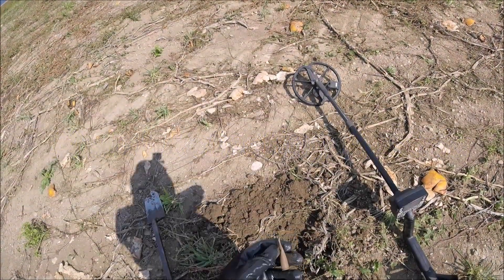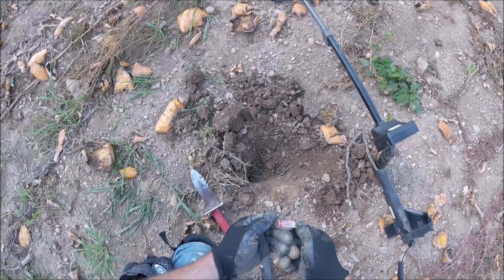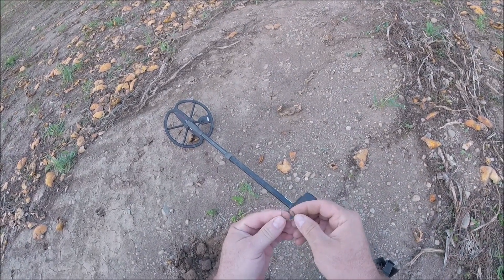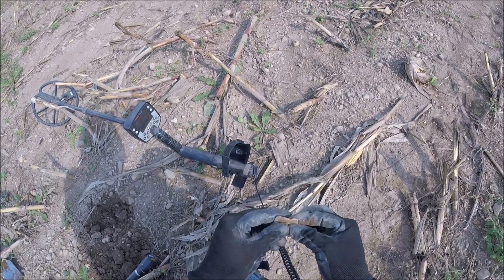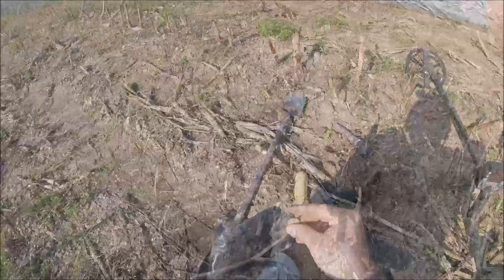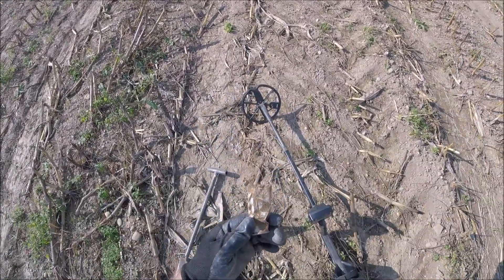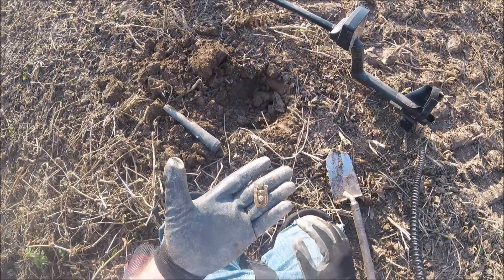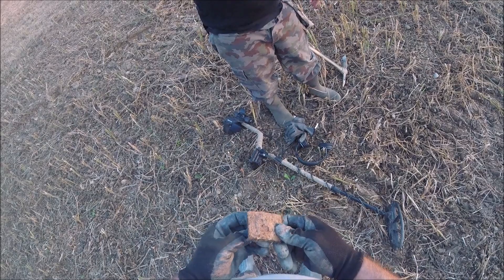Metal Detecting Austria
Metal Detecting Austria. This is my first day in Europe metal detecting with my Minelab Etrac. I found 3 1800's coins from  Austria plus 2 coins That where around 1840's also from Austria. I also found a 1750's religious pendant plus WW2 Croatian military badge & Dan found 3 of the same, Dan also found 2 bag seals & we both found musket balls.